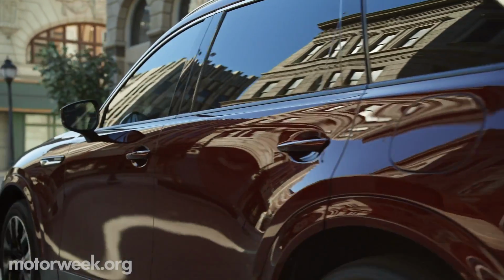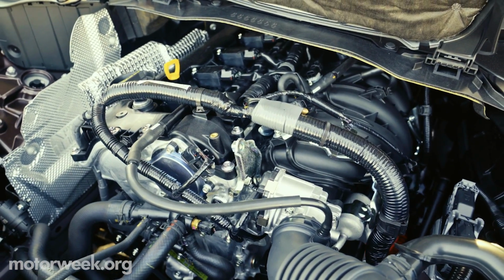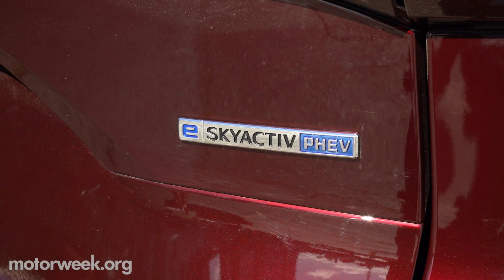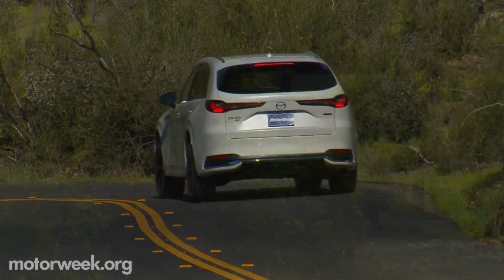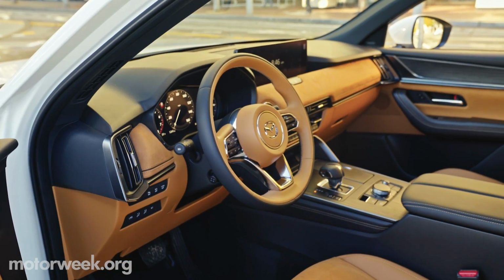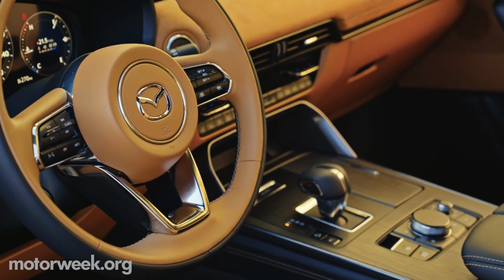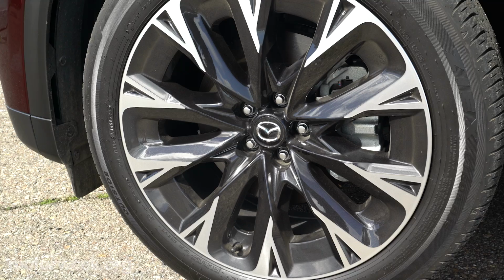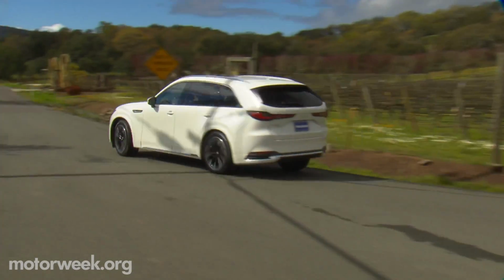2024 Mazda CX-90 | MotorWeek First Drive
The three-row SUV segment is one of the most competitive vehicle segments at the moment and Mazda is adding a new entry that just might shake things up. Greg Carloss hits the hills of California's wine country in the upscale and inline-six powered Mazda CX-90 utility.